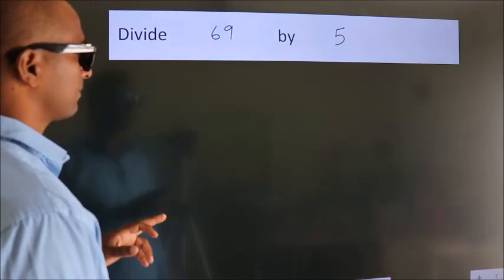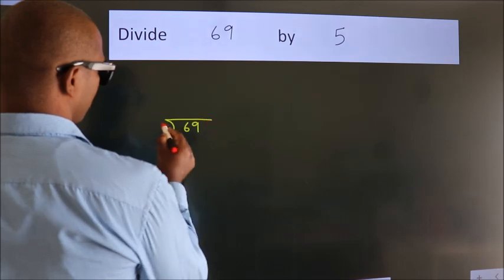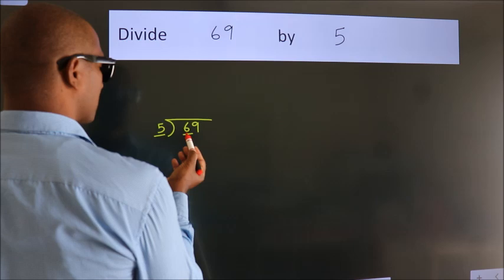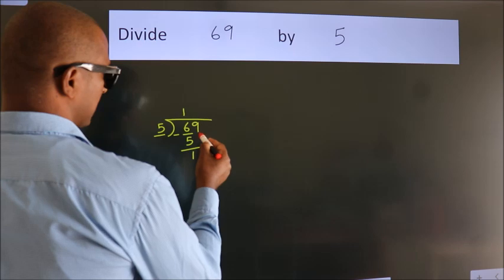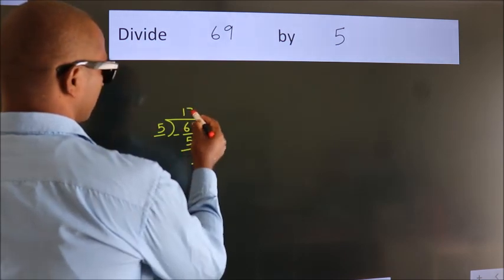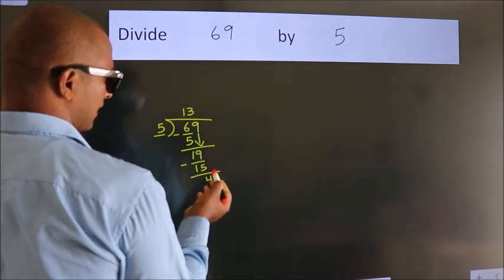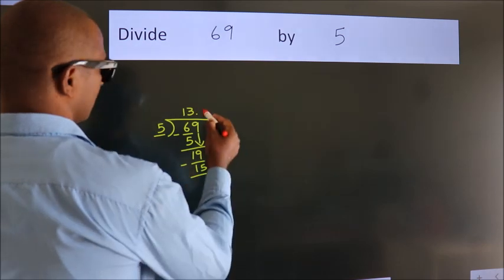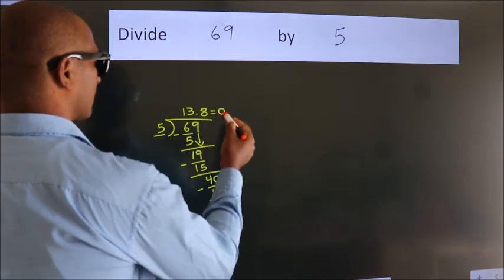Divide 69 by 5 Divide completely